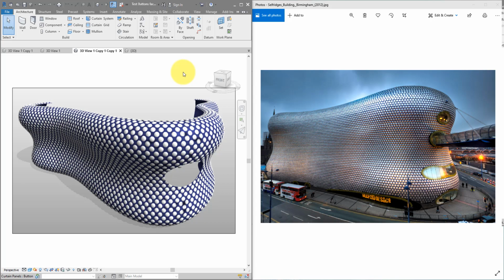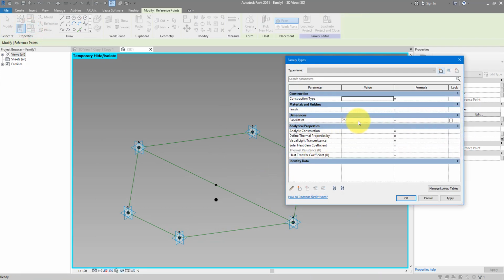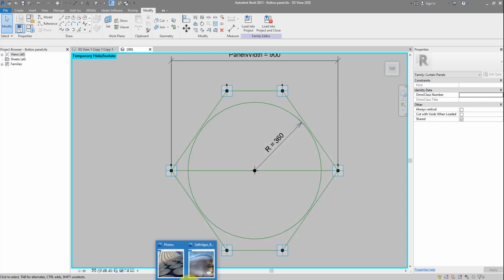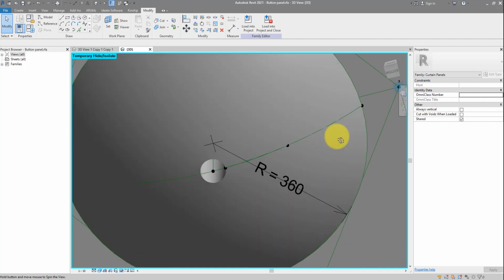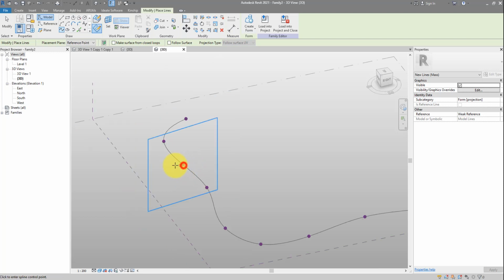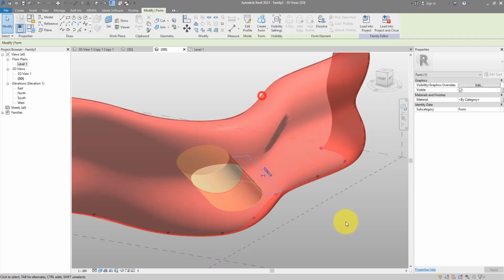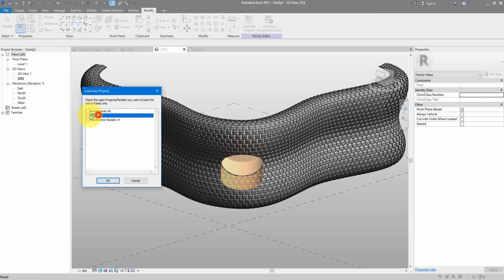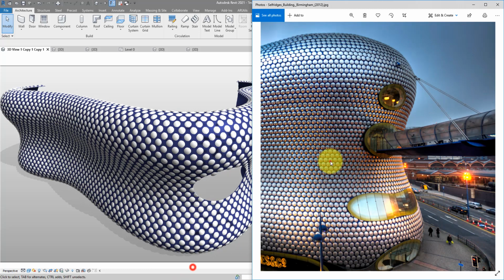Revit Snippet: Create “Buttons” Facade with Massing Curtain Panels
See how quickly you can create circular pattern-based curtain panels for this organic Revit massing facade. This will help you master advanced techniques for modelling Revit conceptual mass & parametric curtain systems. We will use the Selfridges department store in Birmingham as the example here to recreate its “buttons” cladding panels with all required parts and parameters.